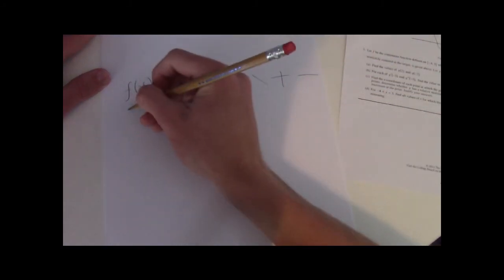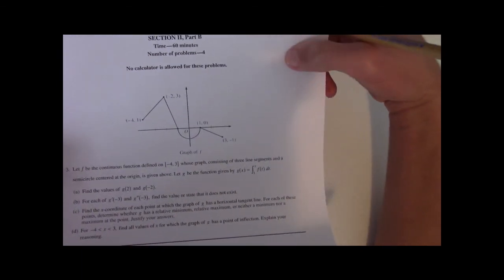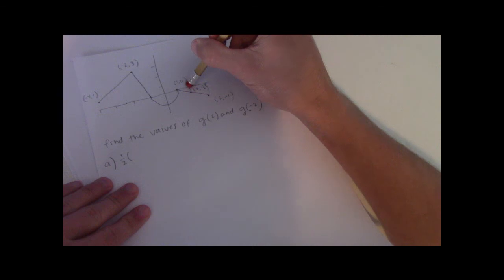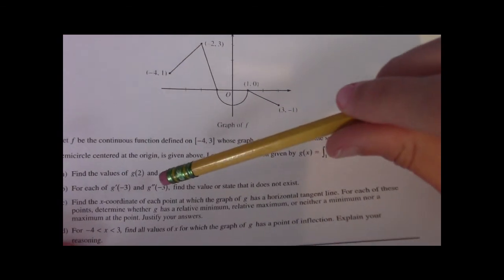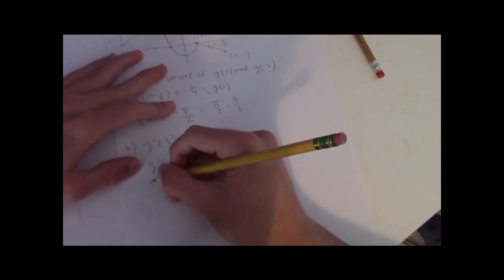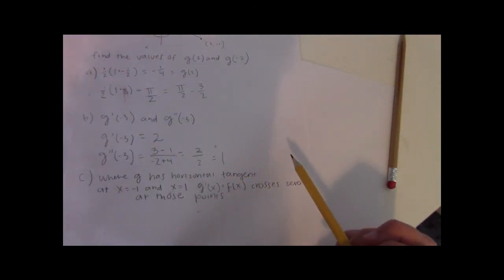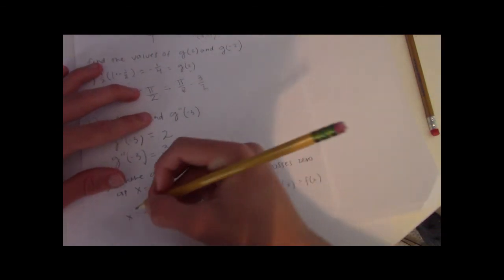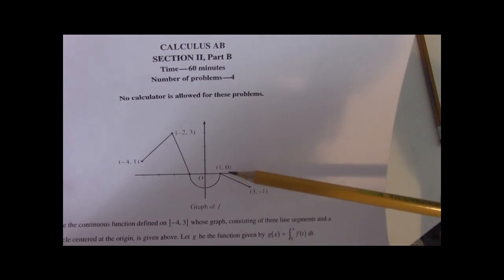AB Calculus Fun Chart Free Response Question 3 2012